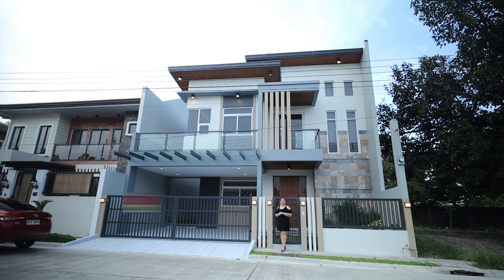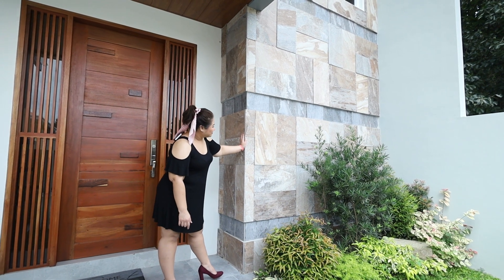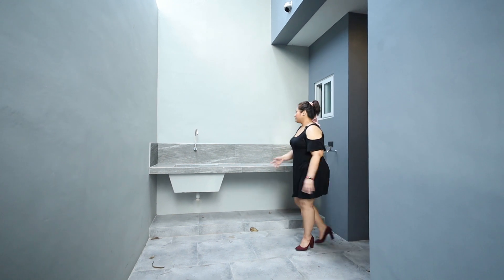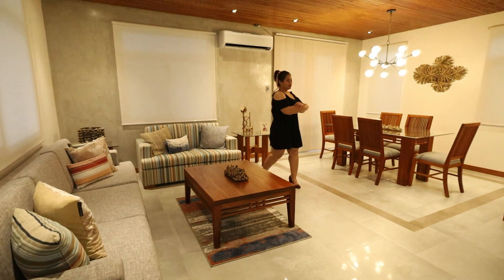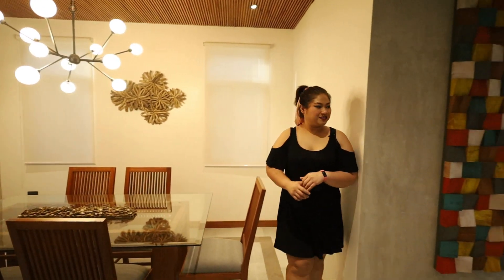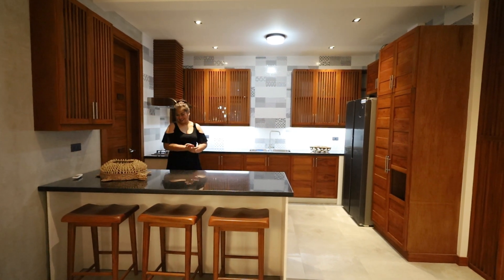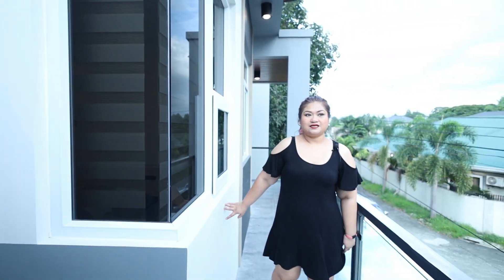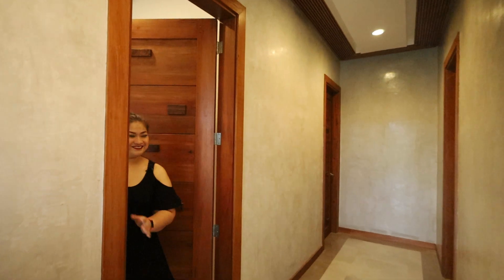HOUSE TOUR 12 | Inside a Brand New Modern Tropical Industrial Theme House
Modern Tropical Industrial Theme House
Angeles city
Pampanga

Location: Inside a secured subd near Friendship, Korean town and Clark Special Eco Zone

Price: P13.5M
Lot size: 154sqm
Floor area: 200sqm approx

Two storey
3 bedrooms ( all bedrooms with own bathroom and closet)
4 bathrooms
Maids room
2 carport
Furnished  ( Living room set, Dining Room set, Cooking Range, Hood, Refrigerator, Split type AC units in all rooms)
High end finish and quality materials used.
All doors are solid wooden doors with 8 ft in height
High ceiling
Pocket garden adjacent to dining area
Laundry area/Dirty kitchen
Nook with 3 bar stools
Stairs with solid wooden planks
Accent wood ceiling in the living area and along ceiling in the stair case.
Solid wood main door.
Must see to appreciate

𝗦 𝗢 𝗟 𝗗